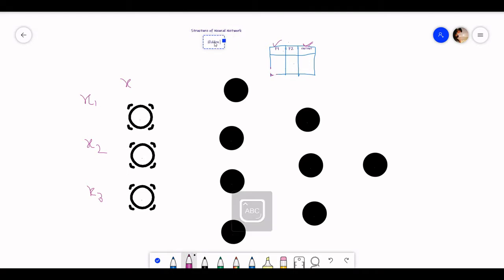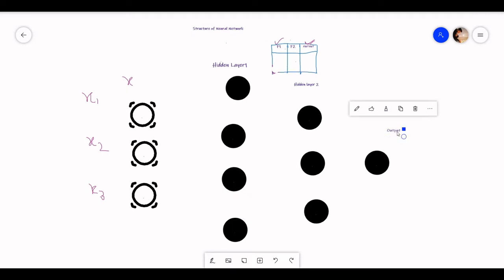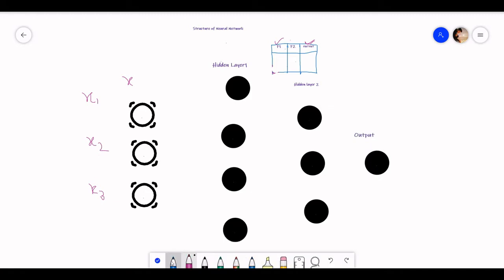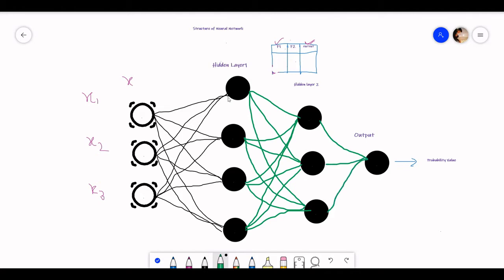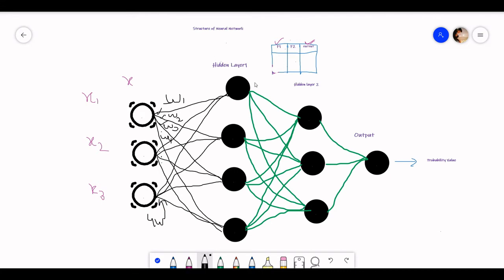Structure Of Neural Network and Forward Propagation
In this video, I explained how a Neural Network works in Forward Propagation.
I hope all will like it.